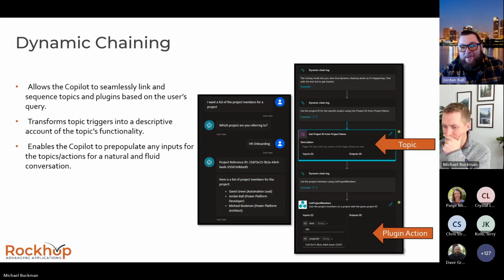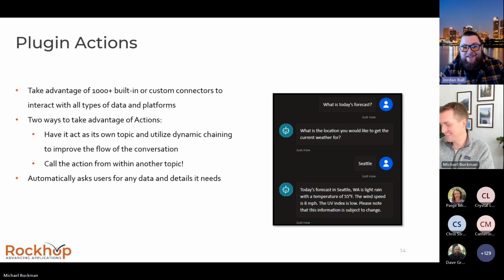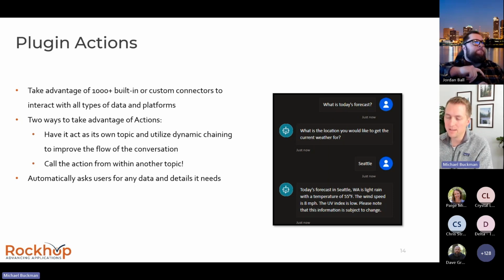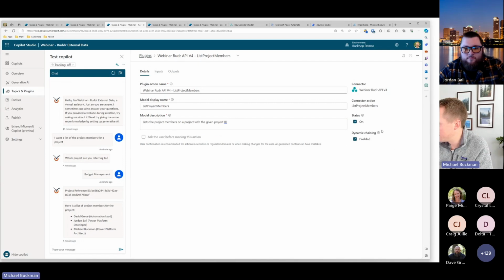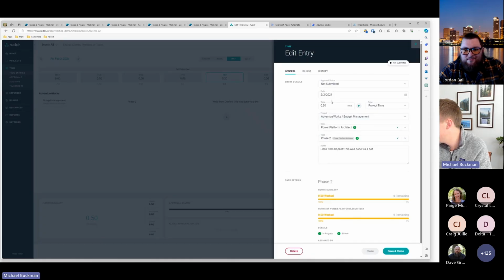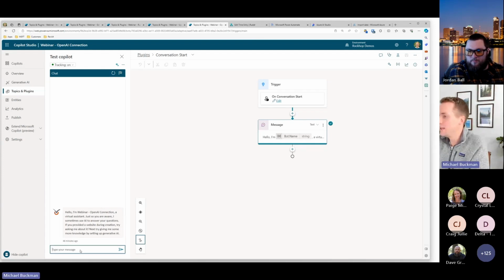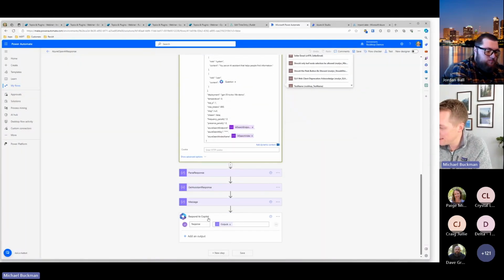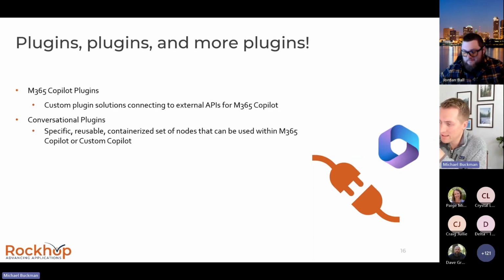Microsoft Copilot, Dynamic Chaining and Plugins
Jordan and Michael demo common applications of dynamic chaining and plugins for Copilot in this engaging session you won't want to miss.